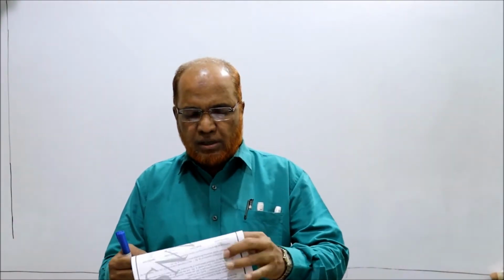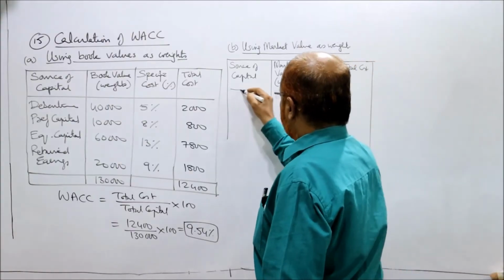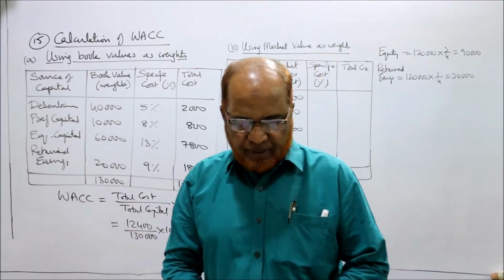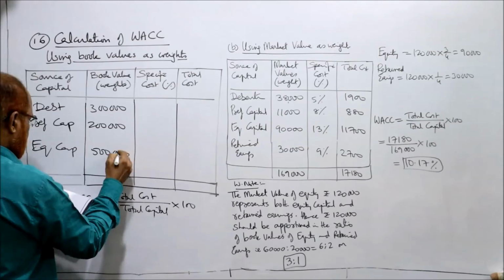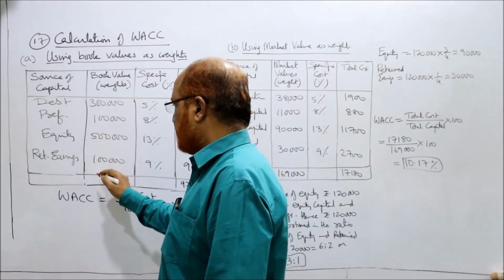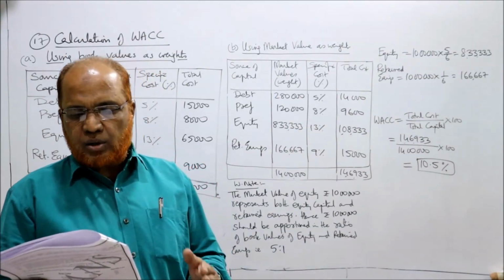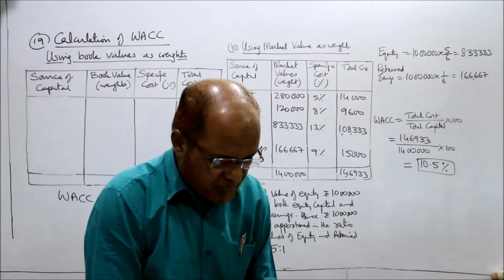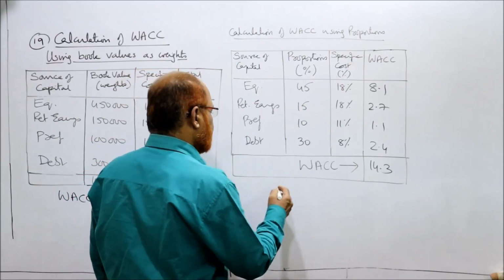Financial Management II Cost of Capital II Problems and Solutions II Part 3 II Hasham Ali Khan II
Watch the video till the end to get a complete command on the topic of Financial Management that is cost of capital.  I have explained the meaning of cost of capital and the method of calculating cost of capital in detail..   Watch the video till the end to get a complete command on the topics of financial management.